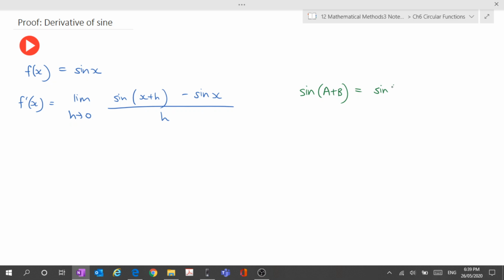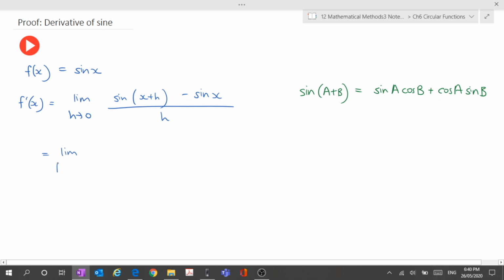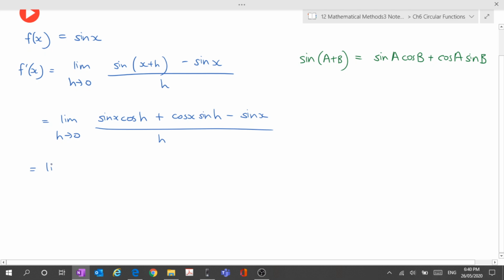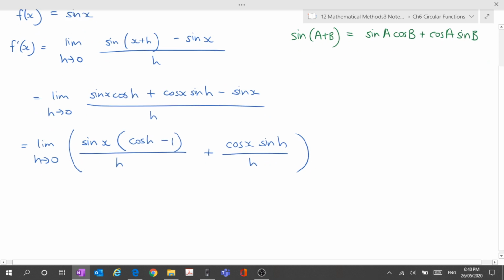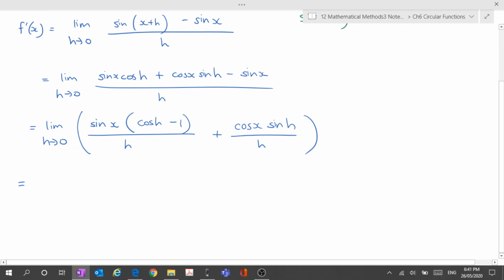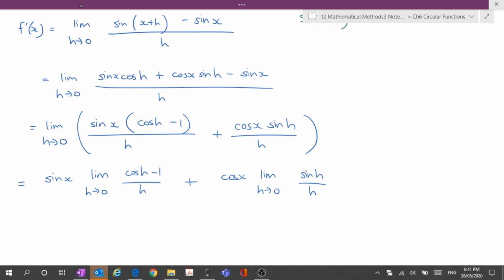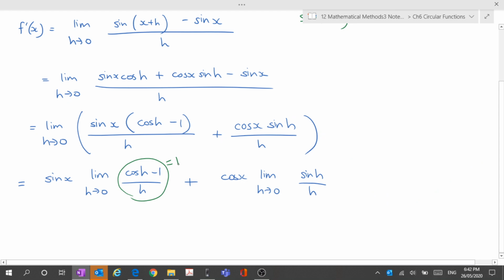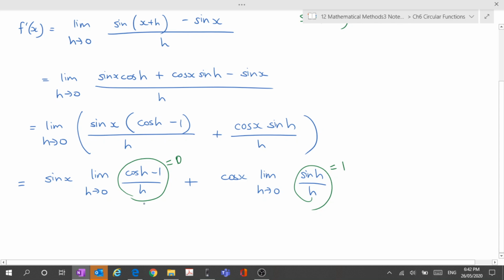Derivative of sine (Proof)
A proof of the derivative of the sine function.